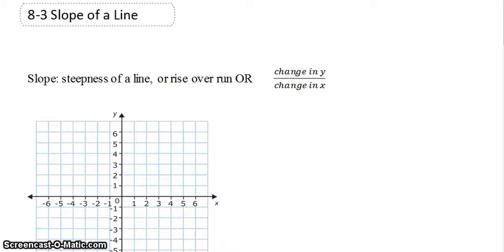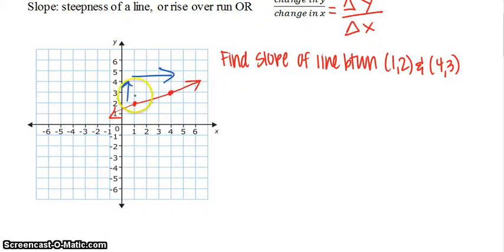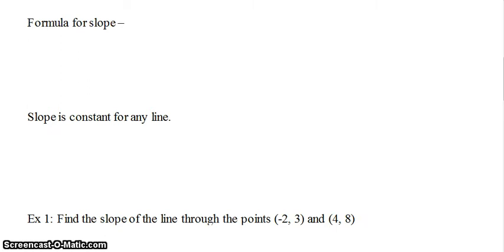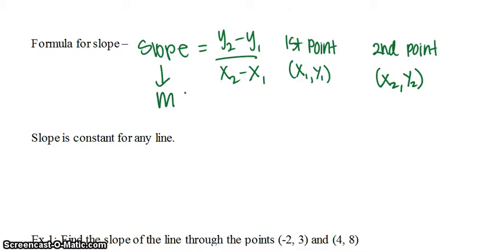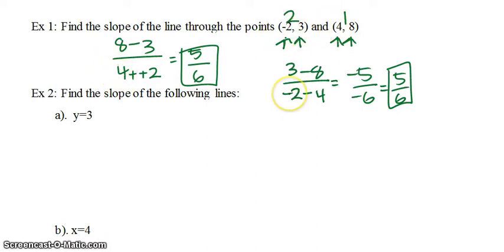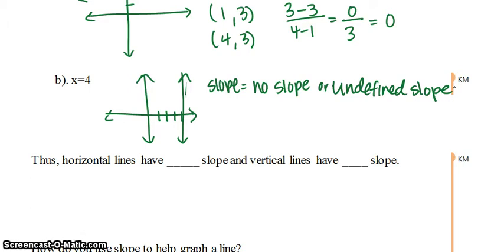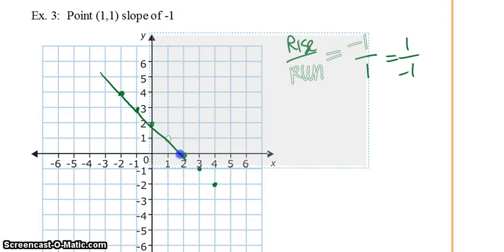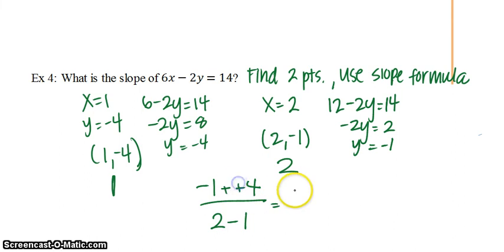8-3 Slope of a Line